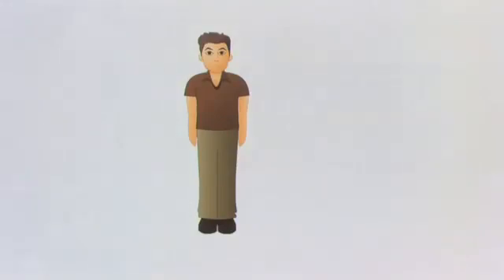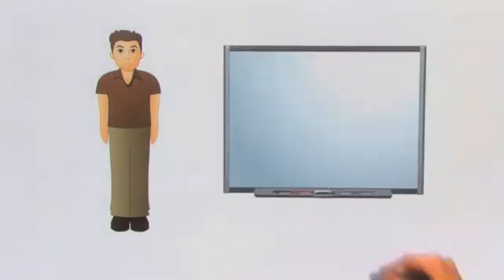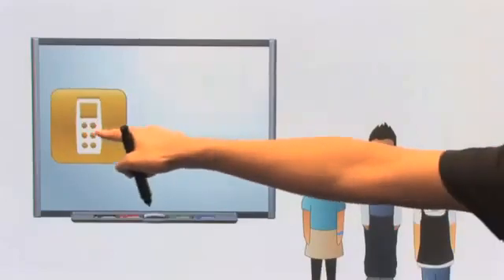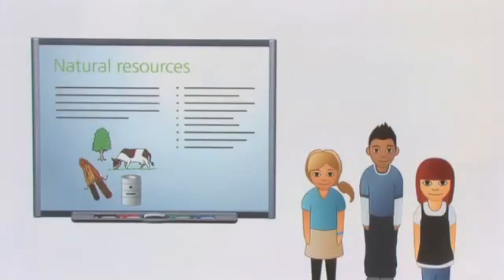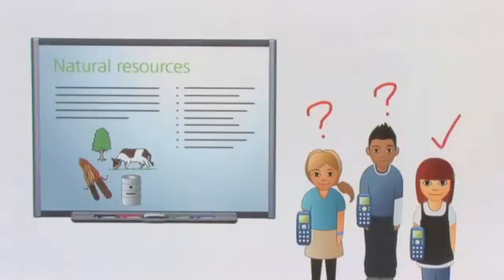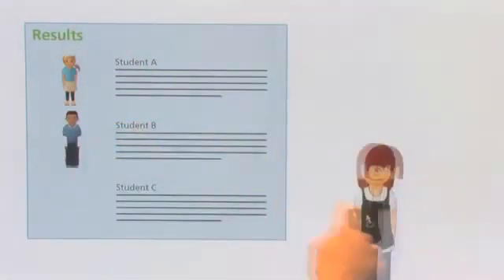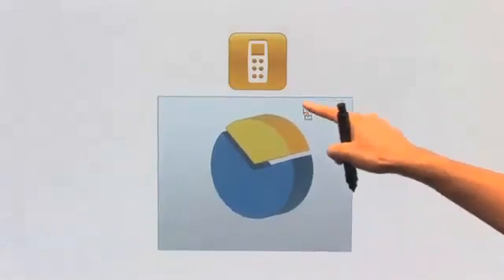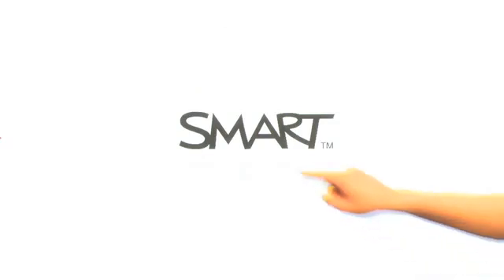Az elektronikus mérés-értékelés leggyorsabb és leghatékonyabb módja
Fedezze fel, hogy a SMART Response termékcsalád interaktív feleltető- és szavazórendszerei hogyan teszik még hatékonyabbá a kiértékelést, illetve hogyan segítik elő a tanultak megértését.